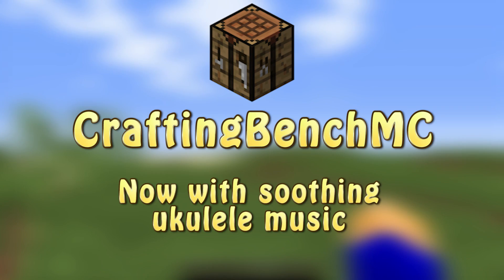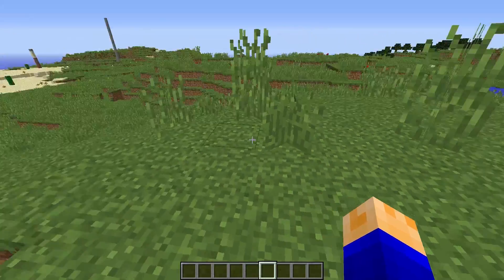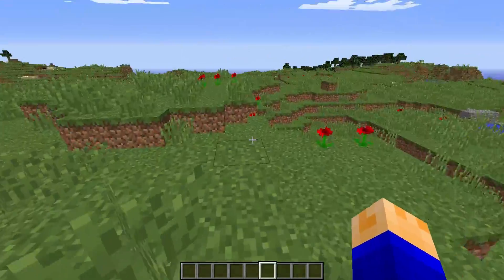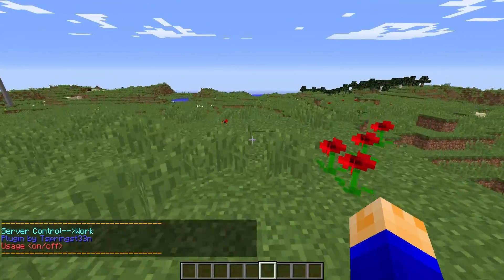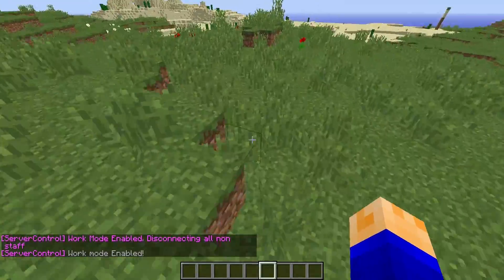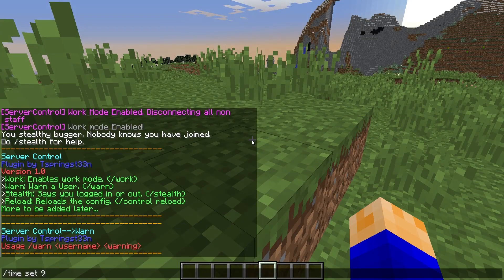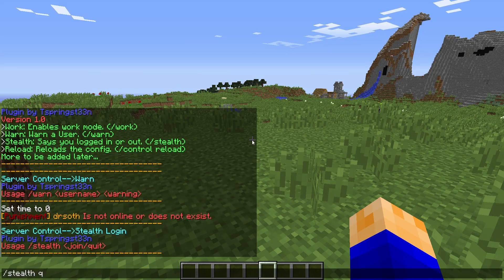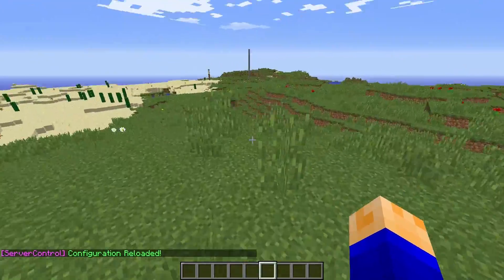Server Control (Bukkit Plugin Review/Tutorial)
Permission nodes:
servercontrol.warn:
    description: Warn a player for breaking the rules.

  servercontrol.help:
    description: Server Control. The default help command.

  servercontrol.bypass:
    description: Allows bypass of work mode.

  servercontrol.work:
    description: Allows turning on and off work mode.

  servercontrol.stealth:
    description: Allows staff to join/quit without the rest of the server knowing